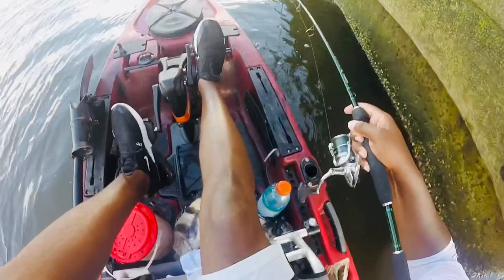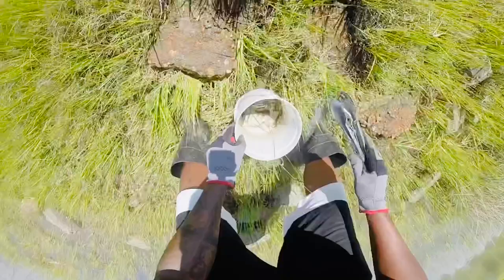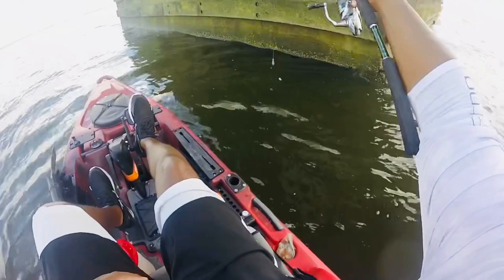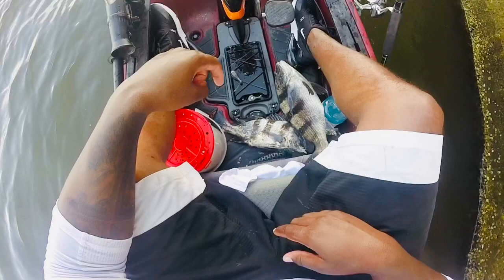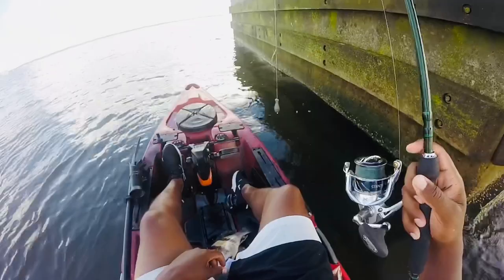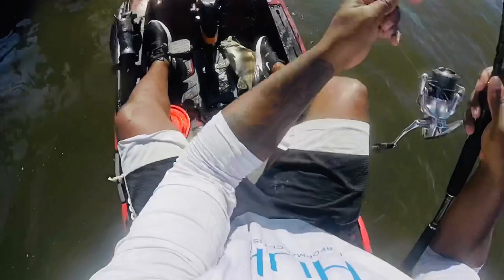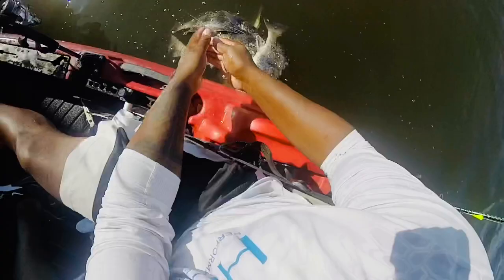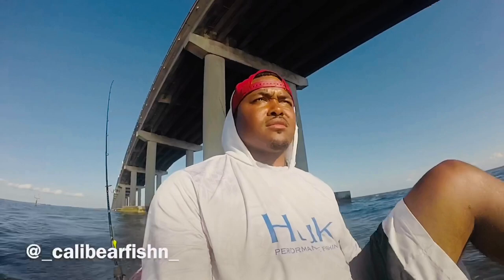DIY Fiddler Crab Catch And NON-STOP Inshore (SLAM) ACTION!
Weather has been fairly decent and allowed me to get out and do what I love. Decided to show you how to do it yourself (DIY) and catch fiddler crabs. Then shuffle down to North Carolina from Virginia for some serious inshore action. Since I started my channel this has been the best day I've had (filming). Please tune in for non-stop multi-species action!

-Set Ups-
*Shimano Trevala S Spinning Med/Light
*Shimano Stradic FL 3000
*10lb Power Pro Super Slick
*Shimano Trevala S Spinning Med/Heavy
*Shimano Stradic Fk 4000
*15lb Power Pro Super Slick
*30lb Trik Fish Saltwater Leader

-Tackle/Bait-
*2oz-8oz Weights
*2/0 Gamakatsu Octopus Hooks
*Fiddler Crabs
*Shrimp
*Sand Fleas